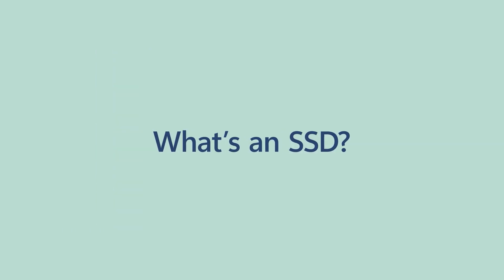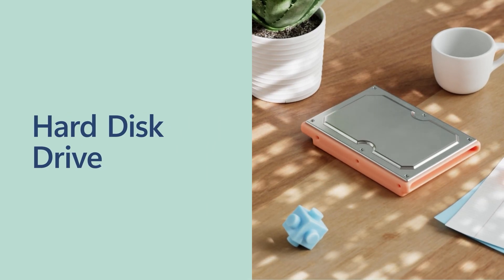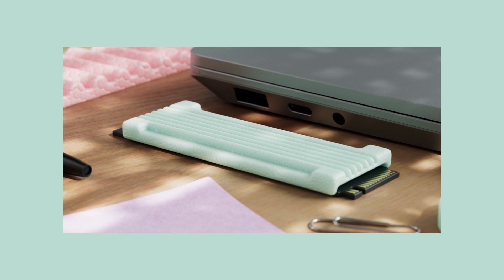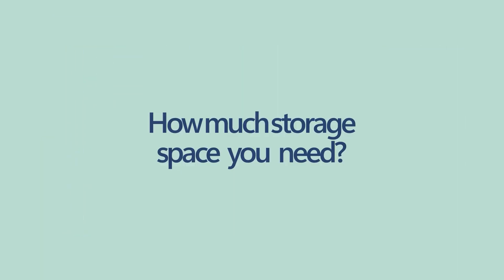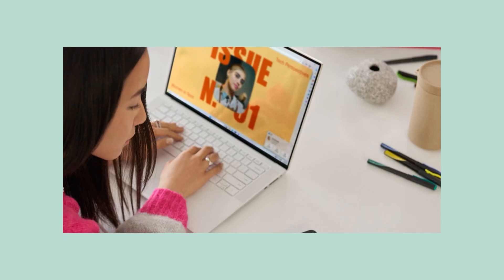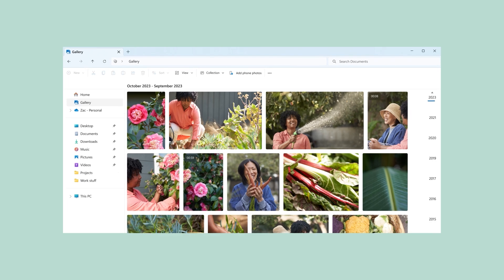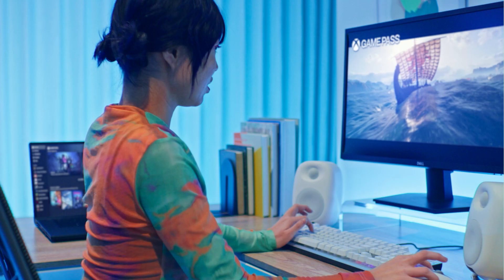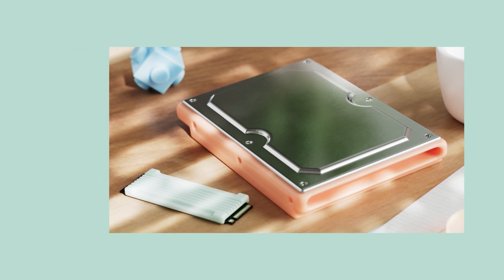Choosing your new Windows 11 PC: How much storage do you need?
If you’re picking out a new Windows 11 PC, you’re probably thinking about how much storage you’ll need. Those numbers can be a little confusing, and we’re here with some simple advice.

Find out what kind of storage might make the most sense for you—a durable, quiet, and light SSD (solid state drive) found in most modern PCs, or an HDD (hard disk drive).

If you’re a power user who downloads large apps and graphics files, or you just want to cover basic daily demands, we’ll help you decide what you need and why (in less than 2 minutes!).

Then you’ll be ready to choose and make the everyday easier with a Windows 11 PC that has the right amount of storage for you.